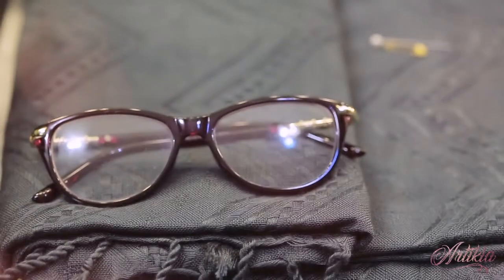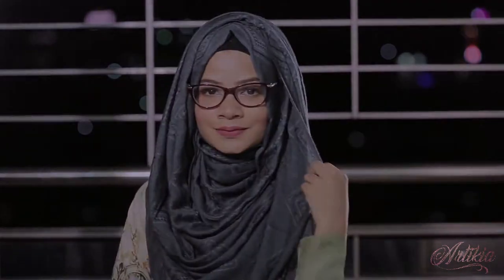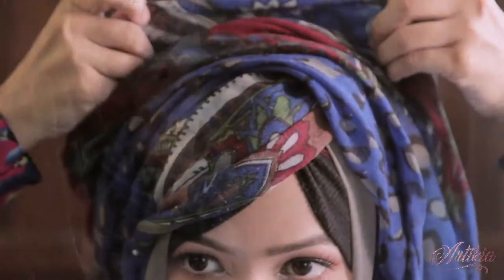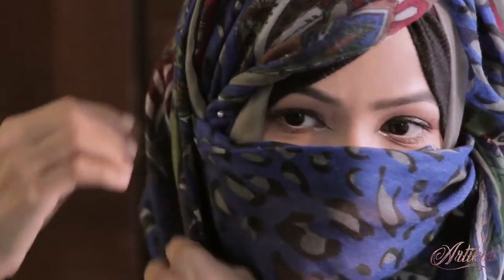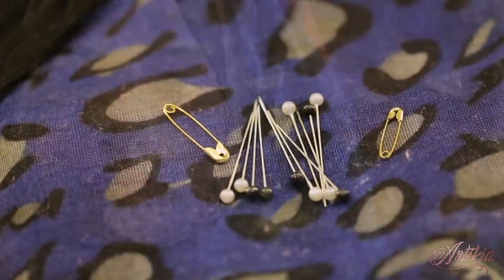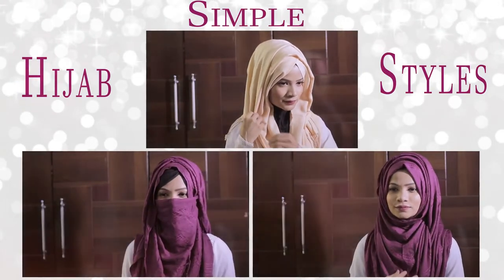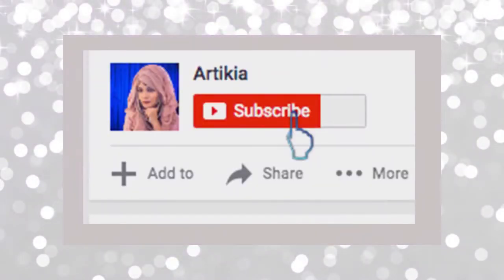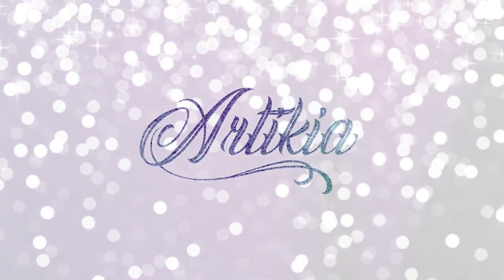Regular Easy Simple Hijab Tutorials for School College University - Hijaab Fashions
These are all easy simple and my regular hijab tutorials please watch my next videos you will get all the hijab tutorials full videos.

I'm grateful for the wonderful support I've received from viewers.It makes my day reading your lovely comments on my channel,videos and social media!

Thank you all for everything..

Find me on::A short note about me:: I'm Aqsa! On my channel, you'll find how to wear hijab/niqab in a different style, easy hijab tutorial, simple hijab tutorial with inner cap, party hejab tutorial with covering chest, gorgeous hijab tutorial, double layer hijab styles with a modest outfit...I love doing different hijab tutorials!!